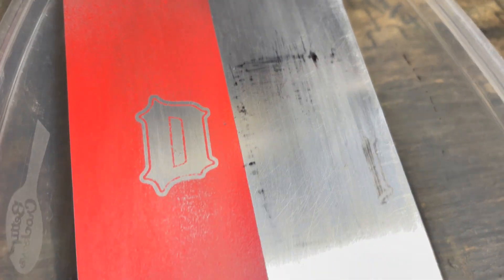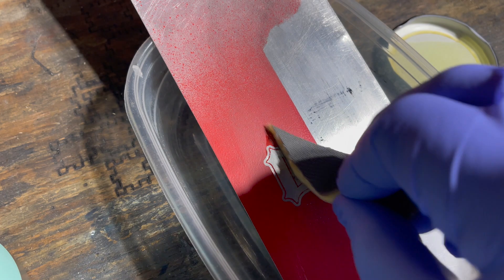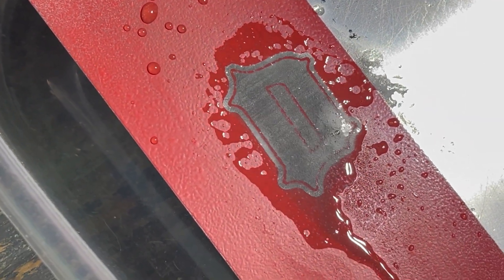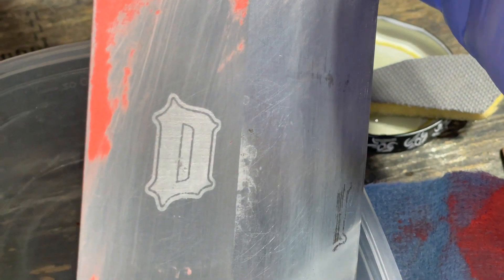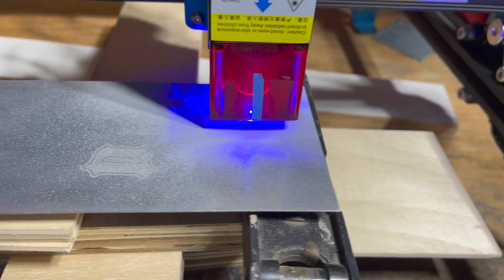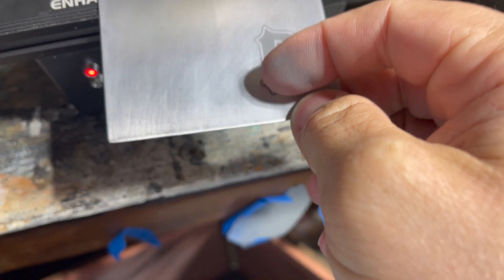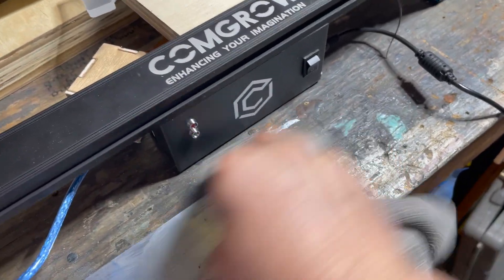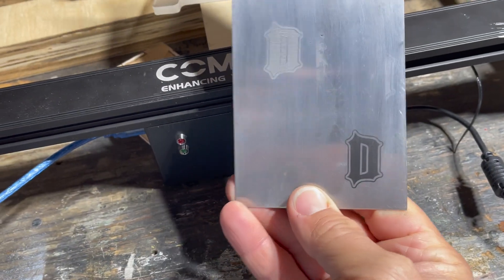Laser Engrave Aluminum with a diode laser with acid etching or zinc-it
10W Diode laser engraving metal. This covers aluminum laser engraving or marking in two fashions one with zinc spray and the other using muriatic acid or as some people call it swimming pool acid. The acid procedure can also be done on stainless steel and I like the results better using Krylon spray paint compared to Rust oleum. How to engrave aluminum with a dark or light color.

Timestamps:

0:00 - Engraving on Aluminum with acid
3:40 - Engraving on Aluminum with zinc spray